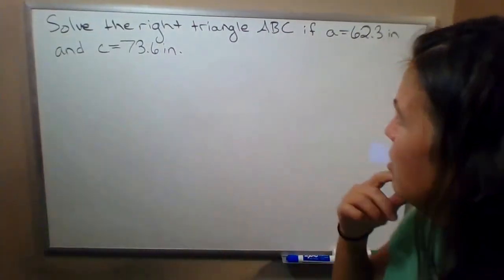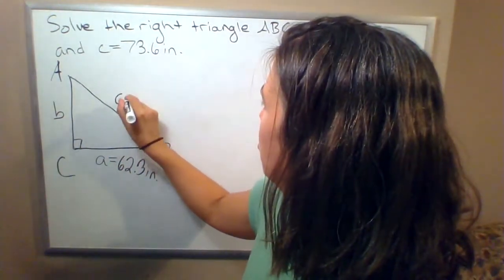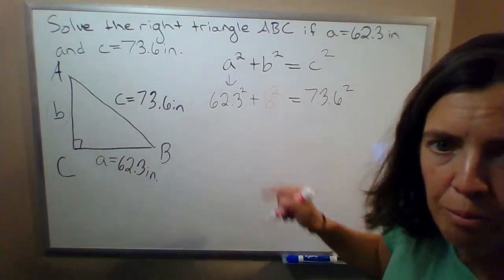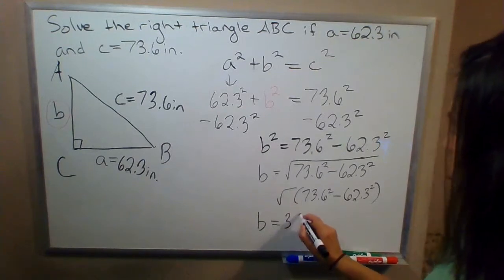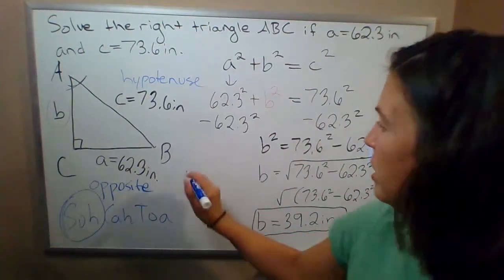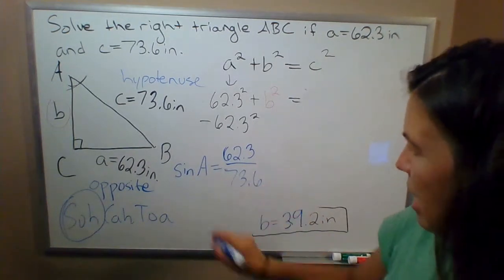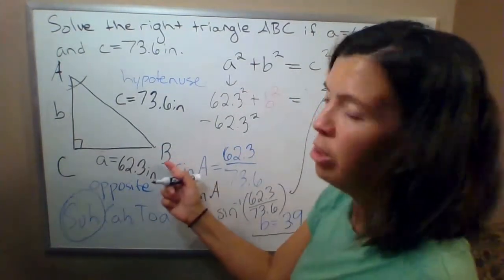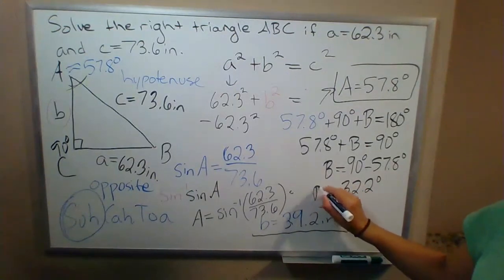Solve a right triangle